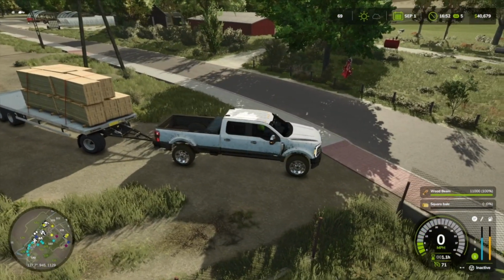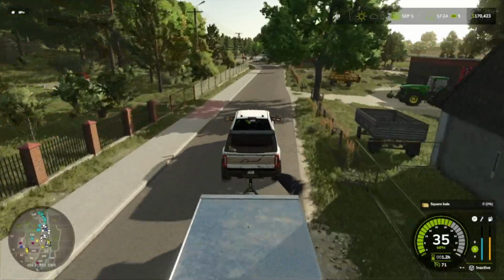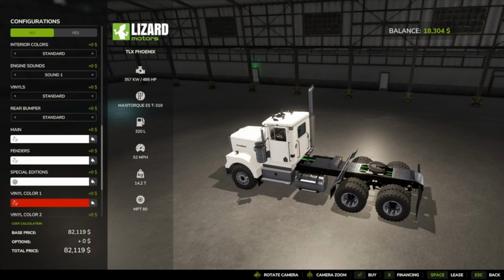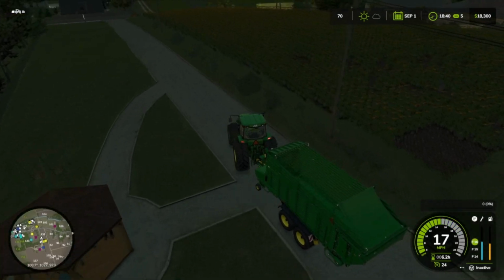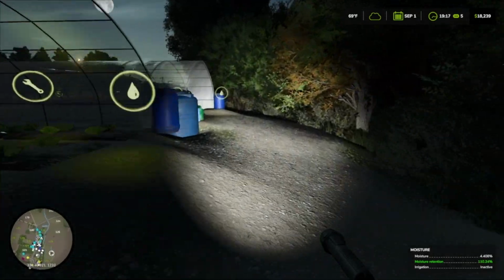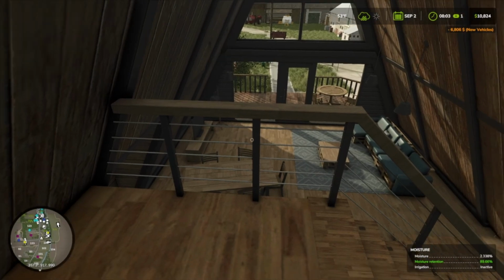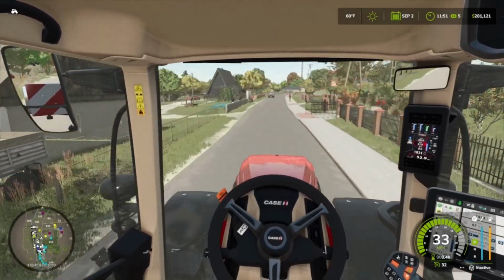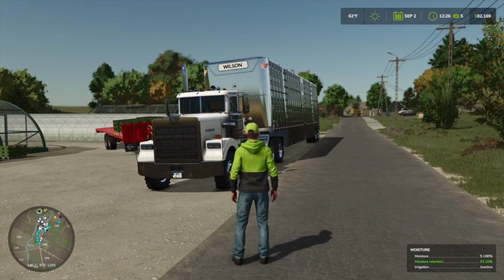Farming Simulator 25 Szpakowo Survival Series Episode 29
In this episode, Make a huge profit from the wood beams and buy a new forage wagon, a new hay rake, a semi and a large animal trailer for it. Now we can get some sheep!